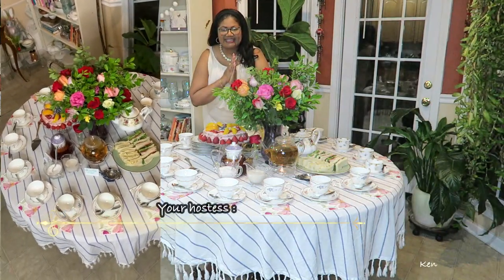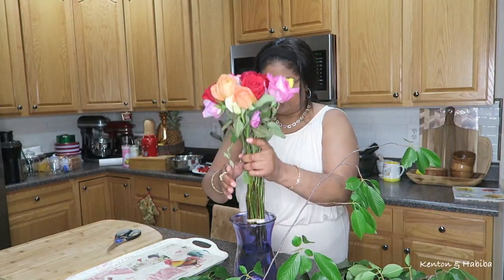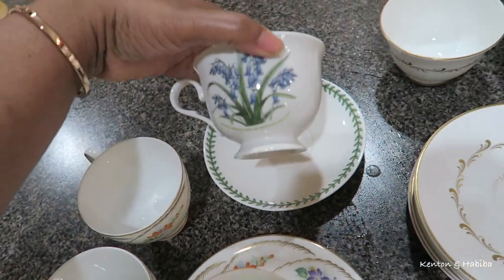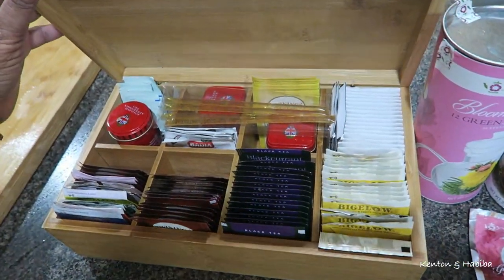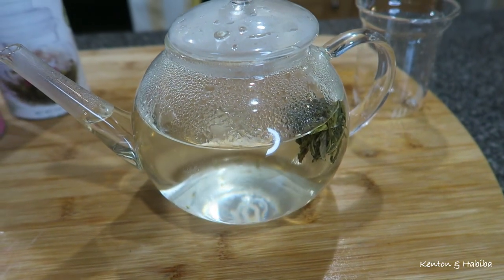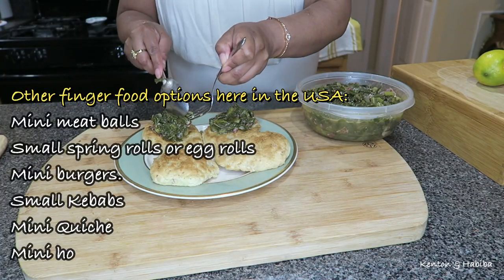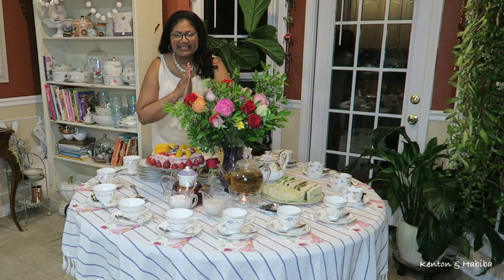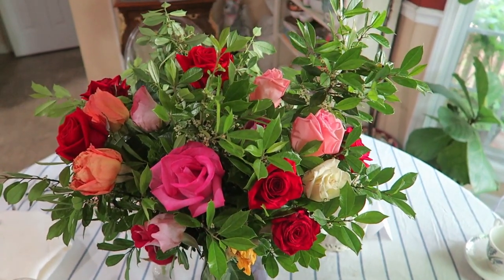HOST a TEA PARTY 🍰Set Table & Food Prep American tips 4 ANY EVENT!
Welcome to another TEA Party! Here are some tips to set the table, what food to prepare, and more.
Enjoy and don't forget to Save this video for your next special occasion!

☕️ 💐*Link to TEABLOOM Tea pots, Tea gifts and Tea lovers accessories !

Microwaveable, stove top safe glass teapots, glass infusers, tea warmers, beautiful luxury loose teas, hand tied flowering tea blooms, dowble walled tea cups and more!

                                                   THE CARIBBEAN FRUIT CAKE BOOK:

***Want to send Bashir a housewarming gift? Here is a registry for some things he needs. Thank you so much in advance.

EVERYTHING YOU NEED FOR A TEA PARTY ( CHECKLIST, PREPARATION, RECIPES, HOSTING TIPS ETC ) BLOG POST

TRAVELING TO NYC FROM NORTH CAROLINA. WILL WE EVER MAKE IT THERE?! JAN 2022

                                              KITCHEN & HOME:
TEA POT:
Tea Bloom Celebration TEA SET  complete set includes microwave & stovetop safe clear glass teapot with glass infuser also includes tea warmer and 4 double-walled glass small cups. )

 PLATE CAKE STAND:
3 Tier Porcelain Embossed cake stand. White. Elegant for dessert, cupcake stand, for dessert, pastry, serving platter, tea party, birthday, or any special occasion.

Beautiful vintage style light blue and floral 3 Tier ceramic cake stand with free sugar tong.  For dessert, pastry, tea party, or any celebration comes in a gift box.